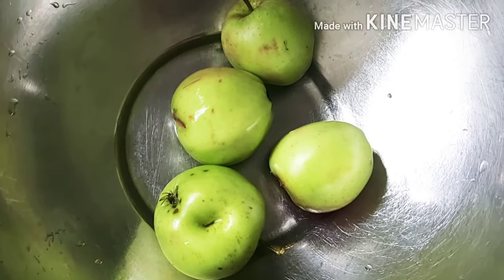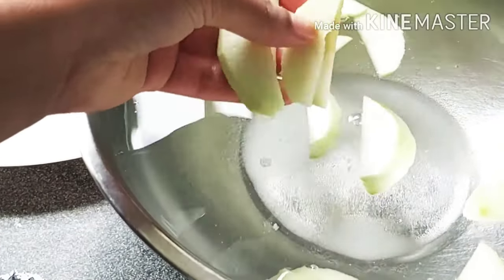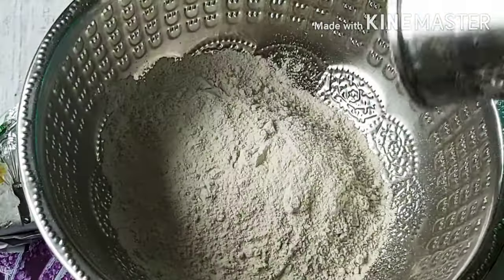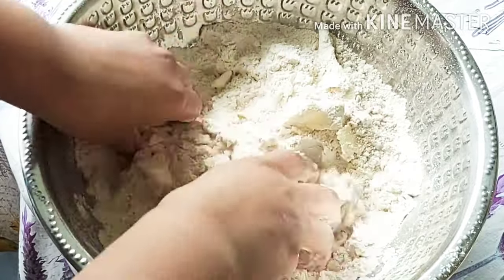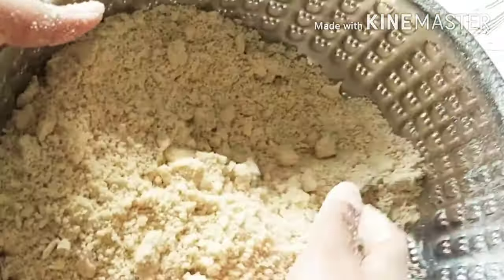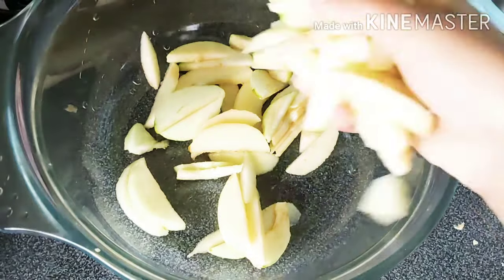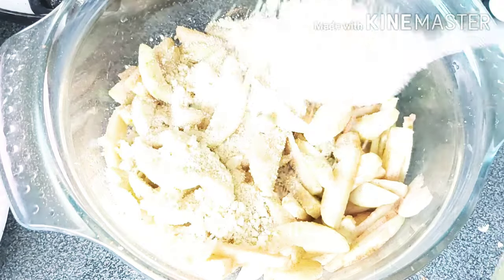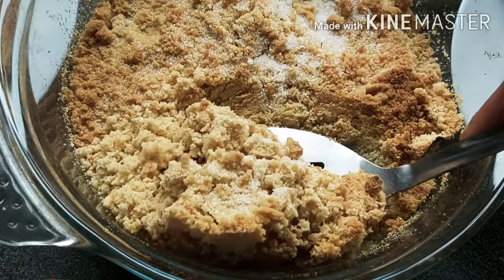Mary berry apple crumble